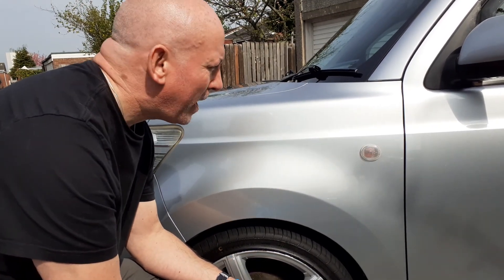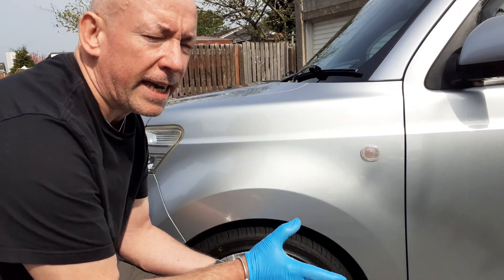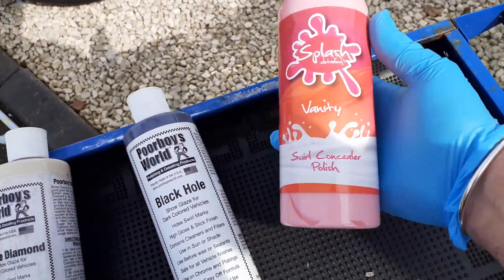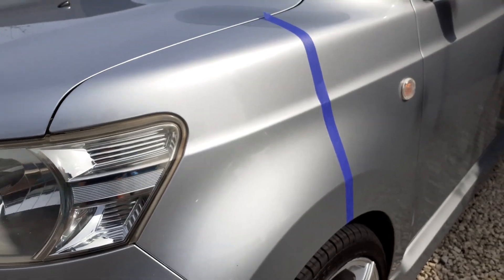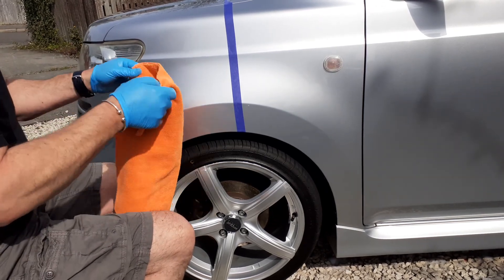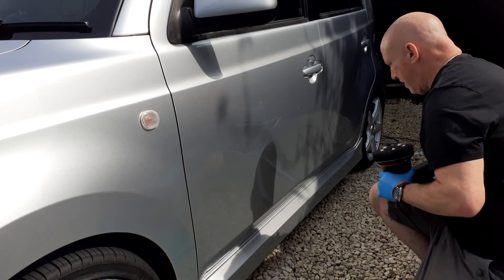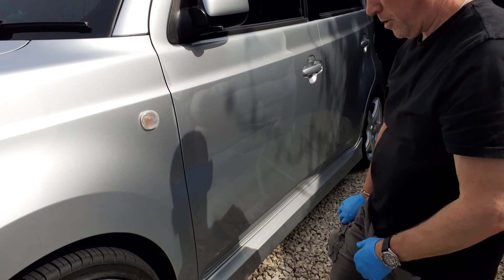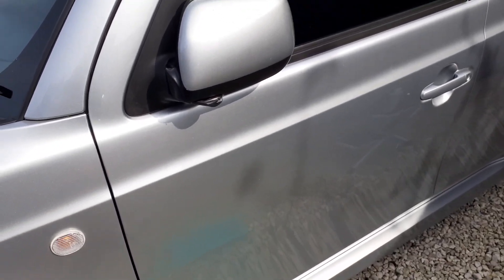Are Glazes cheating ????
Today i give my thoughts on a much debated topic. Drop a comment & let me know what you think